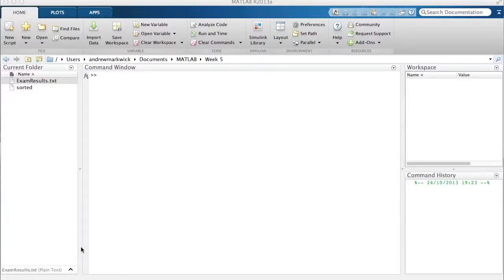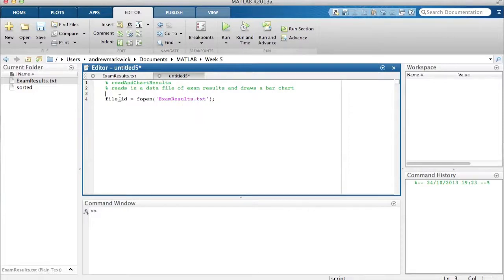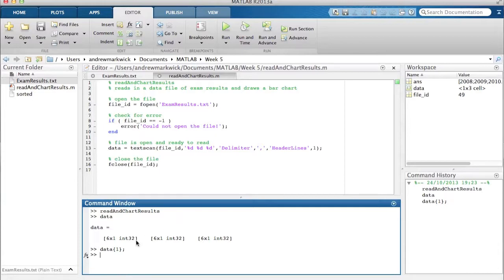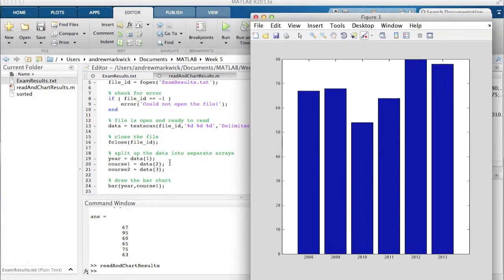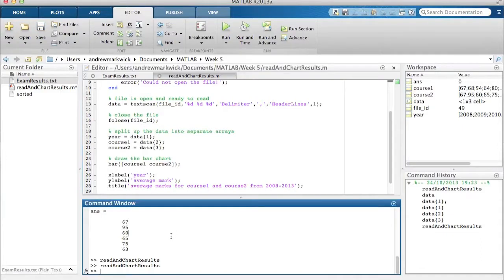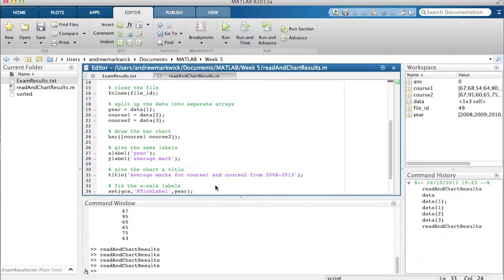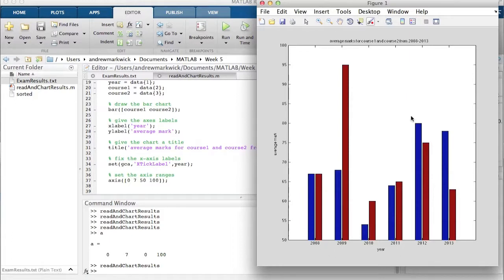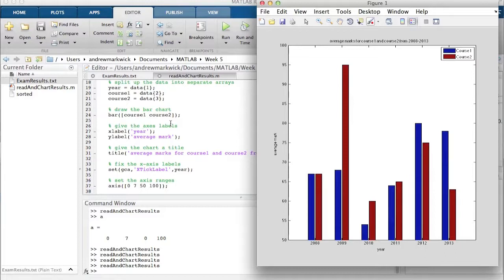Introduction to Programming for Physicists Week 5 Screencast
We look at drawing a bar chart from a file of data.